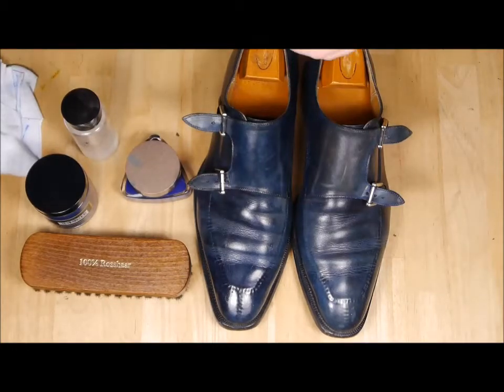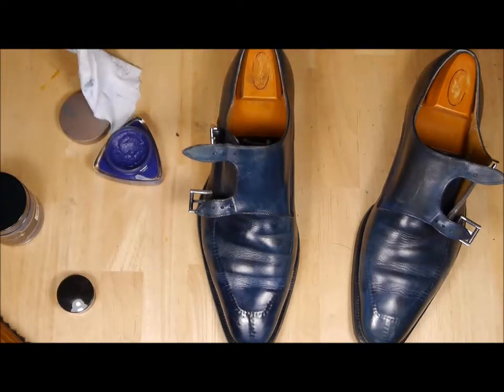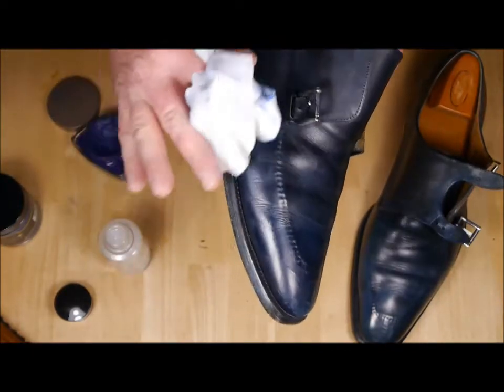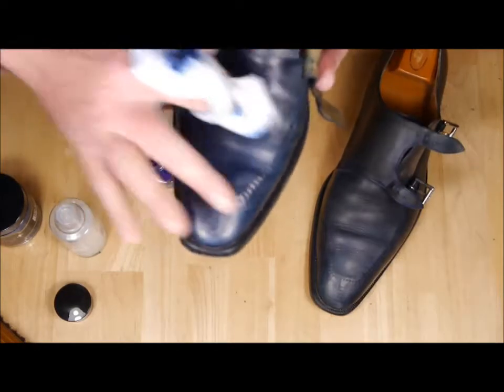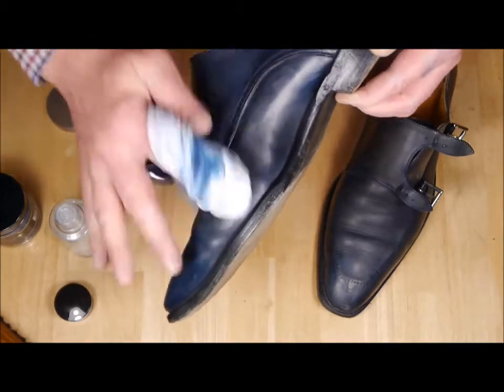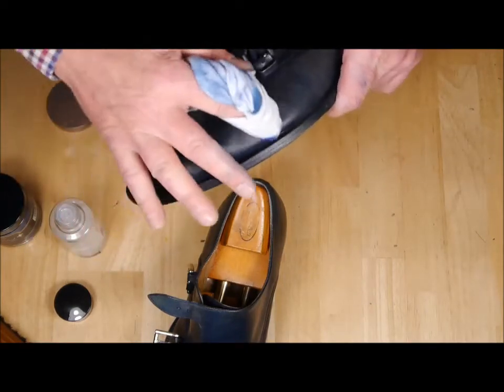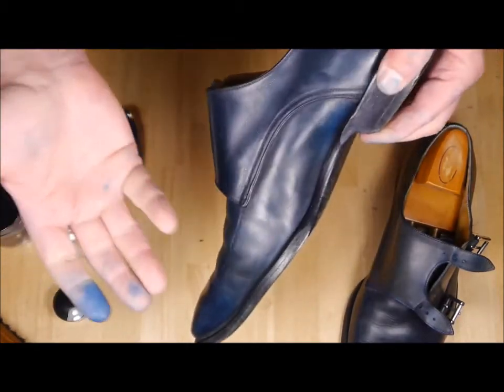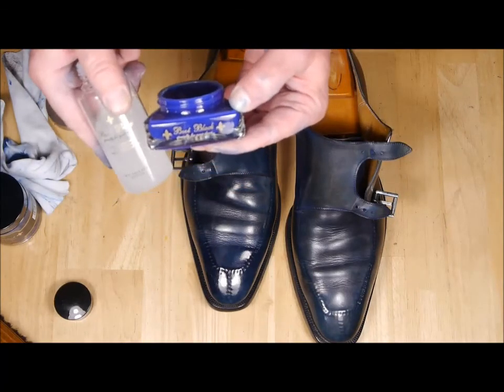Boot Black Artist Palette No 1 & Two Face Plus Lotion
BOOT BLACK SHOE CARE
Cleaning, nourrishing and smoothing out the leather with the
Two Face Plus Lotion,
coloring, care & polish  with  the ARTIST PALETTE No 1
shoe polish by hand